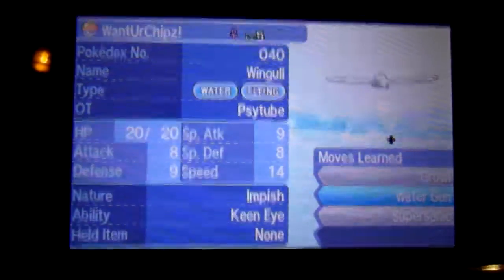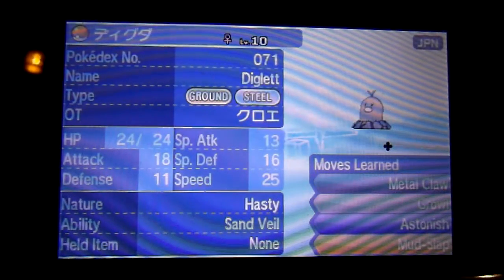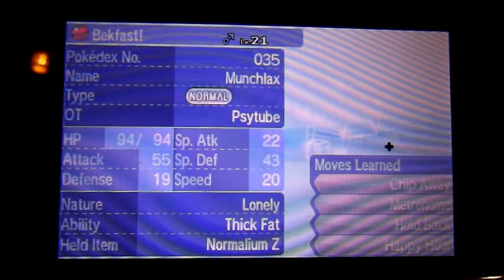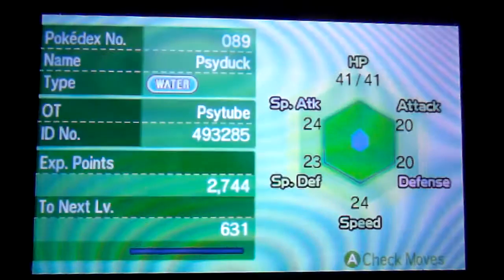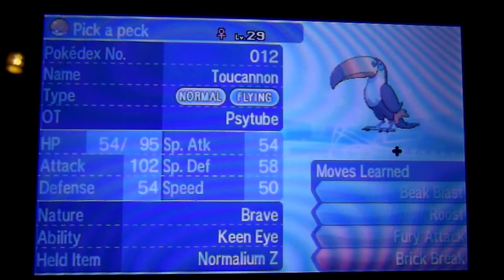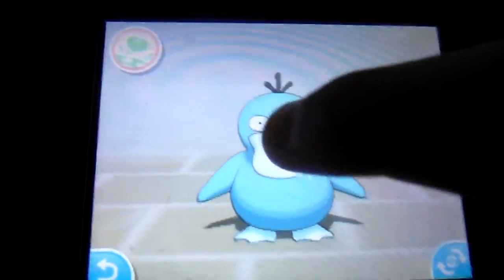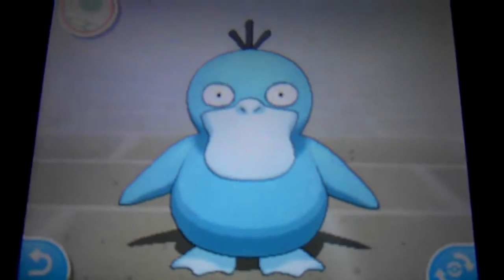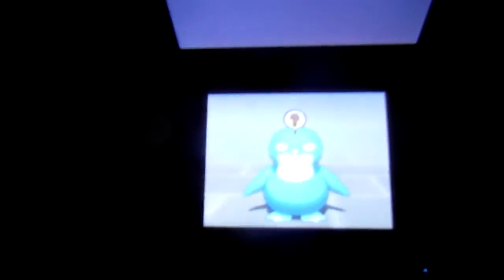SHINY PSYDUCK!!!!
This video contains spoilers of my team for later videos that have not yet been uploaded, but just wanted to show you this!